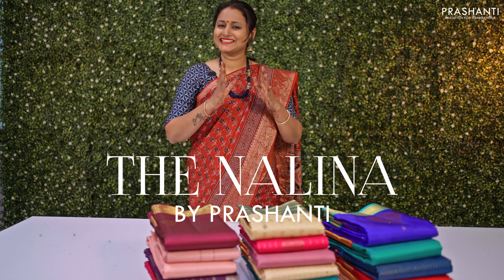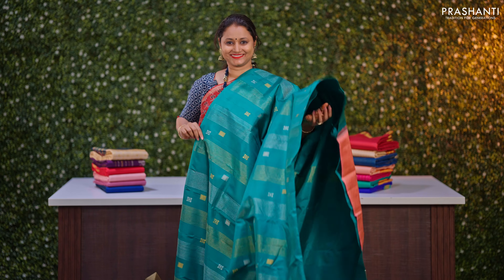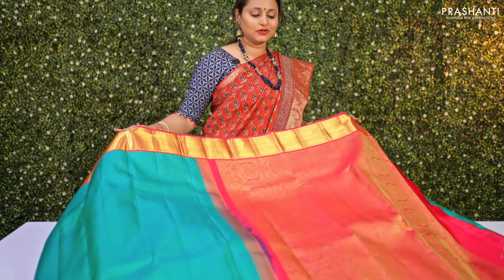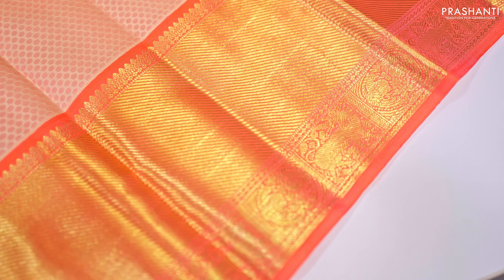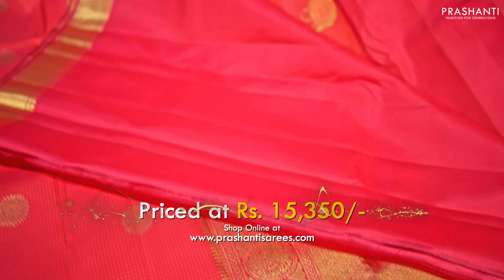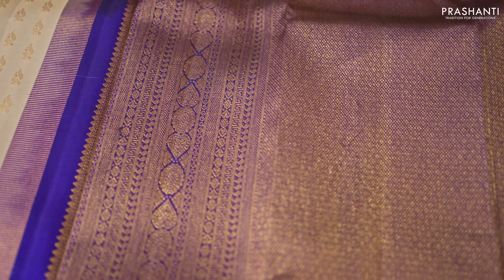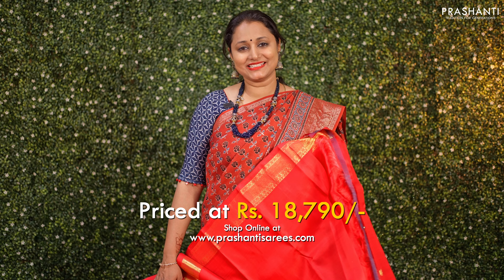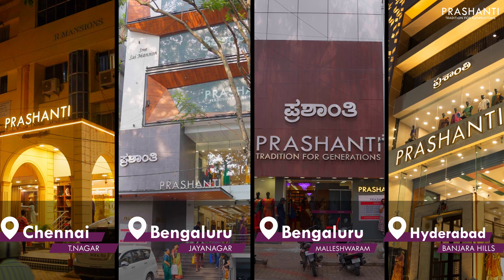Nalina - Handpicked Kanjivarams | Prashanti | 21 Feb 2024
Order online @

We Are Coming back to Mumbai
Saree Trail Edition - 15

Prashanti Sarees invites you to a magnificent celebration of tradition and elegance at the Saree Trails Edition 15! Immerse yourself in the splendor of our exclusive collection, featuring over 100 varieties of sarees. This is your chance to explore an array of stunning silk sarees, including the timeless Kanjivarams, exquisite Banarasis, and many more silk varieties.

Date : 1, 2 & 3 March
Venue : Cidco Exhibition & Convention Centre, Vashi, Navi Mumbai

Brands Featured:
1. Wedtree | A one stop shop for all your gifting needs
2. b'Jewelled | Fashion Jewellery by Prashanti
3. maatshi | Readymades & Dress materials
Prashanti Sarees - Where Tradition Meets Elegance.

OUR STORES :
Prashanti Sarees - T Nagar
11, Srinivasa Road,
Pondy Baazar
Chennai, Tamil Nadu 600017

Malleshwaram
Bangalore, Karnataka 560003

Jayanagar
Bangalore, Karnataka 560041